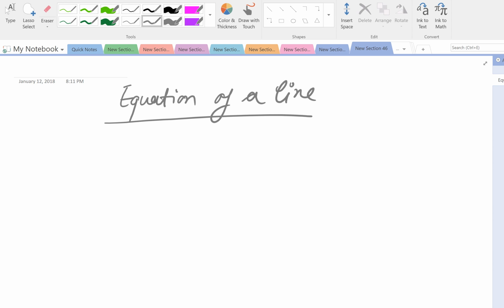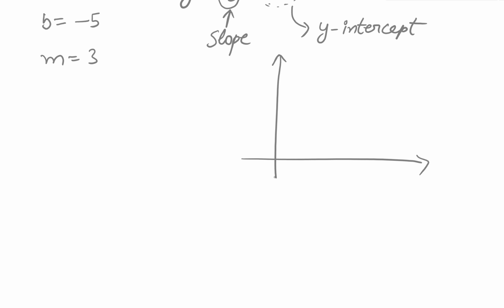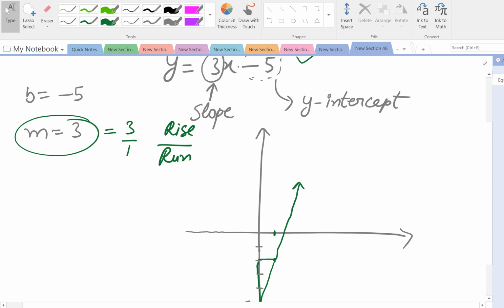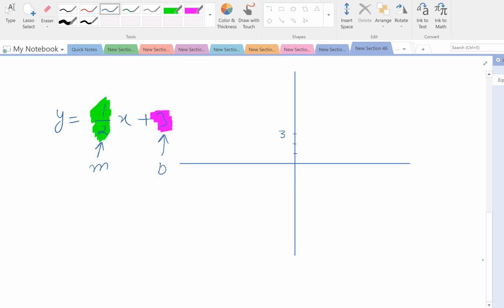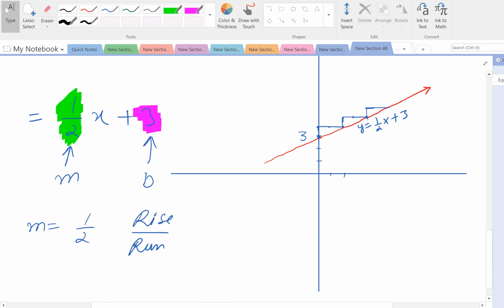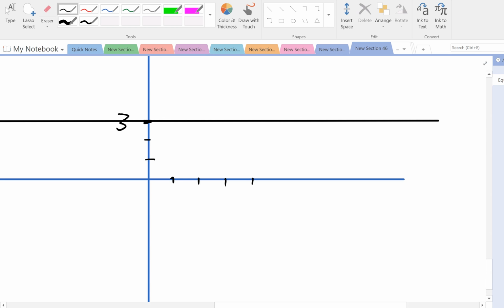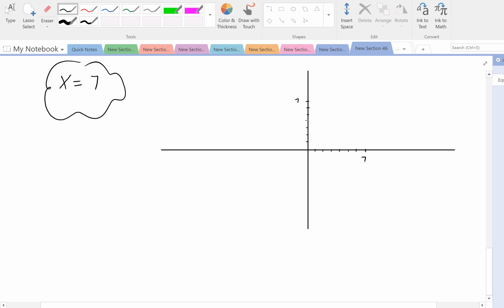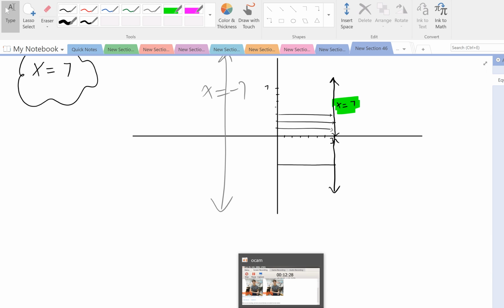May 1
High School Math Tutoring Session.